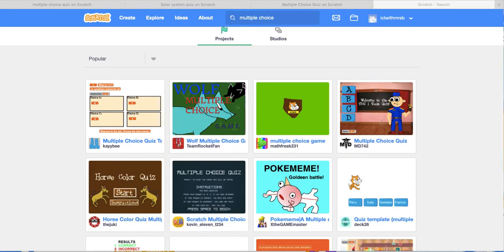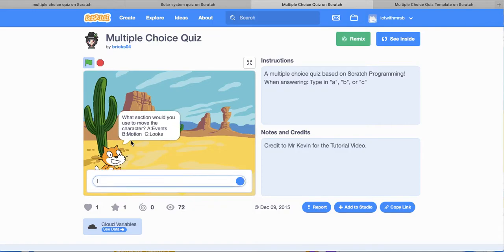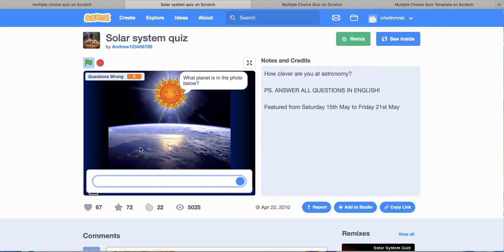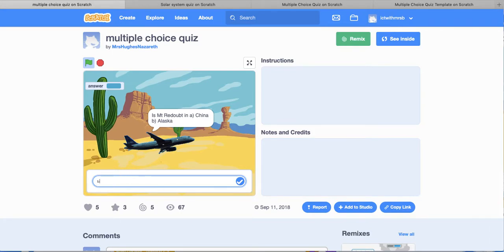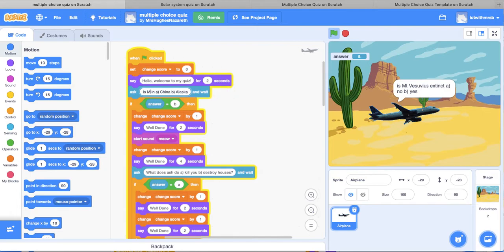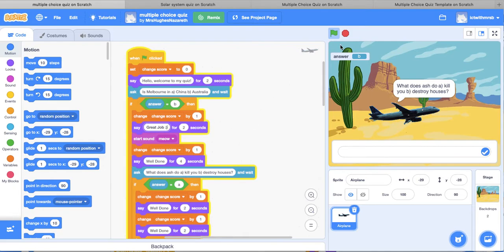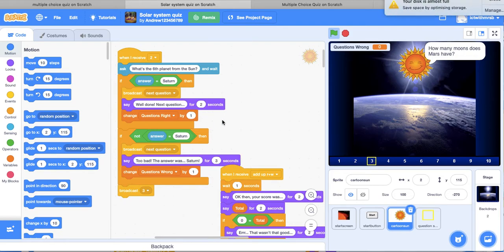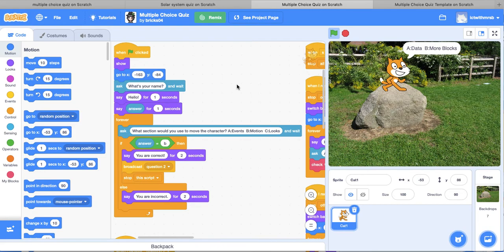Scratch Multiple Choice Quiz